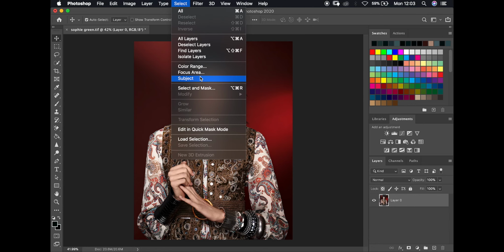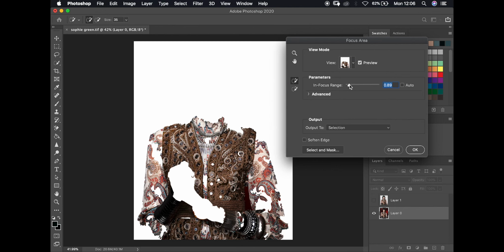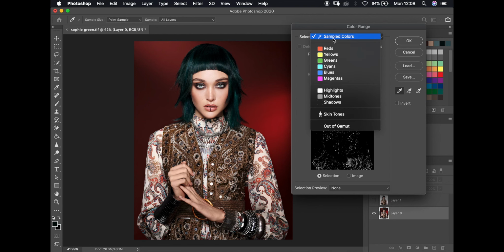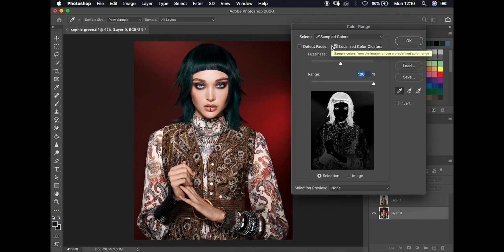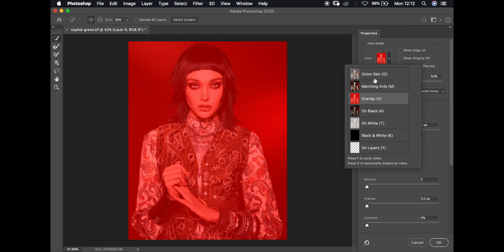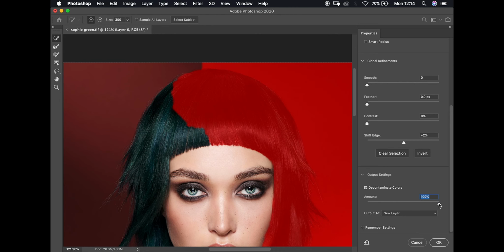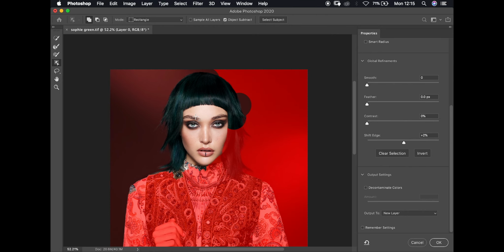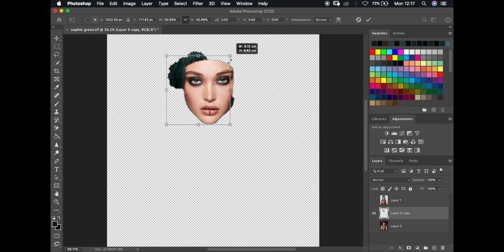Essential Tools in Photoshop - Automatic Selection Tools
Hi Guys, welcome to my 5th lesson about the Essential Tools in Photoshop.
In this lesson we're going to talk about the Automatic Selection Tools.

Like we've already seen the selection Tools are essential to know while we're using photoshop. A selection give us the opportunity to isolate a specific area, subject or object within an image that allow us to work in a very clean and easy way.
Since the selection is very important photoshop give us extra tools to use to create any type of selection. We're going to analyse all of them to understand the differences and when and why one is better than another.

This will help us to keep posting and share with you our informations and knowledge about the retouching and photography world.